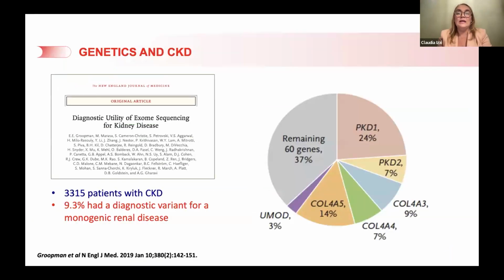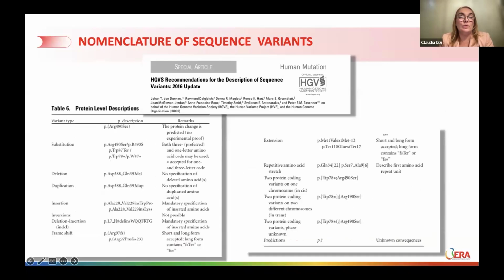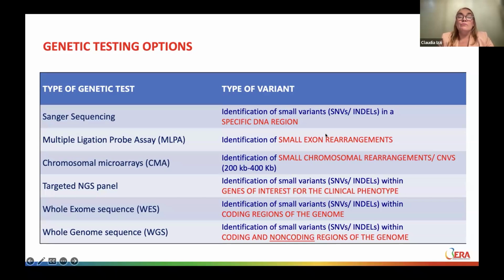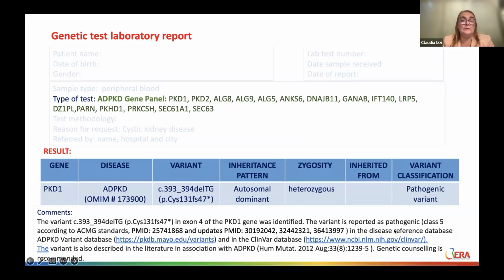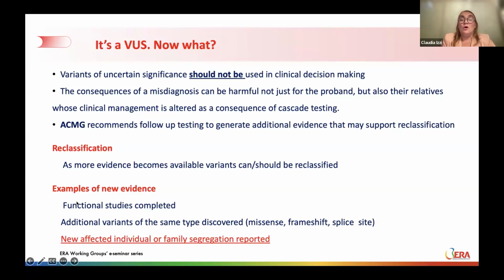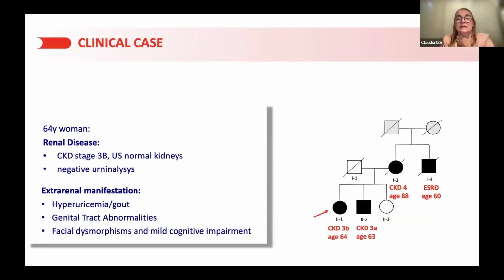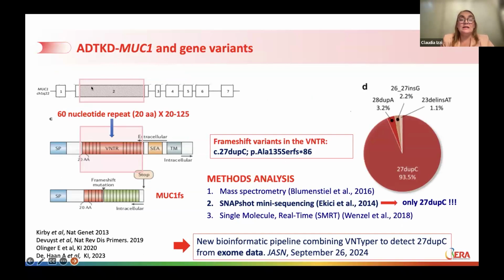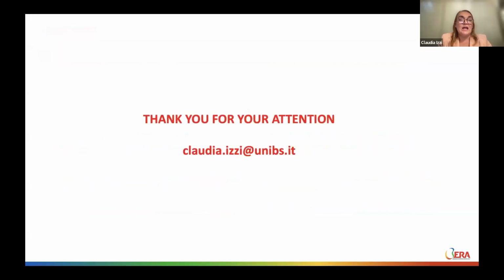How to read a genetic test result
Speaker
Claudia Izzi, Italy

Panellists
Beata Lipska, Poland
Albertien van Eerde, The Netherlands

Moderator
Lucile Figueres, France